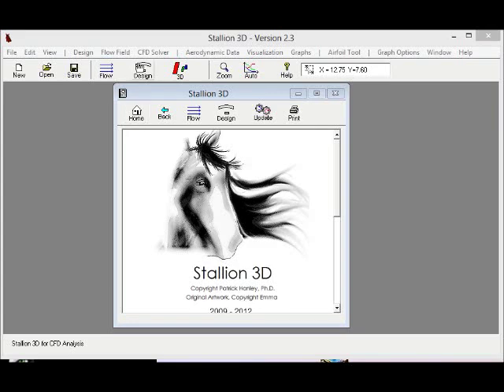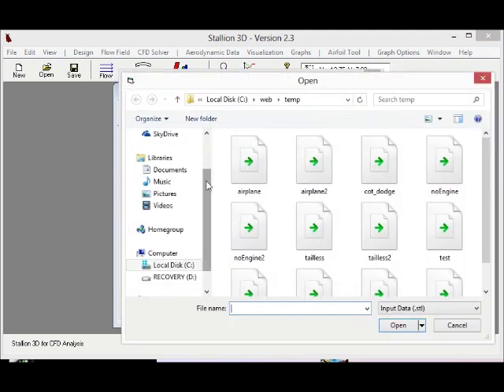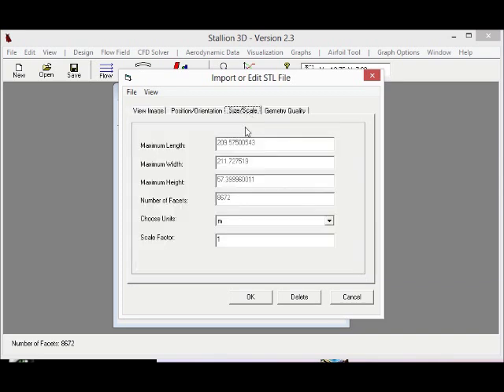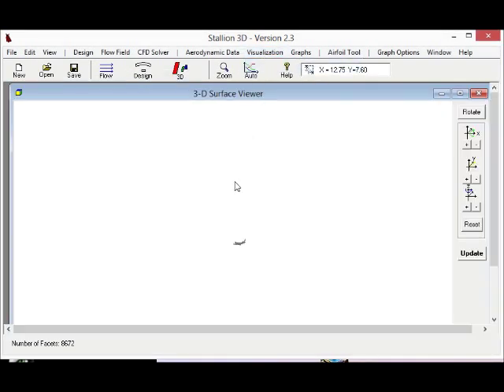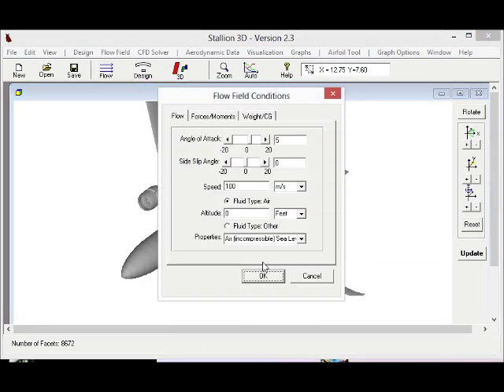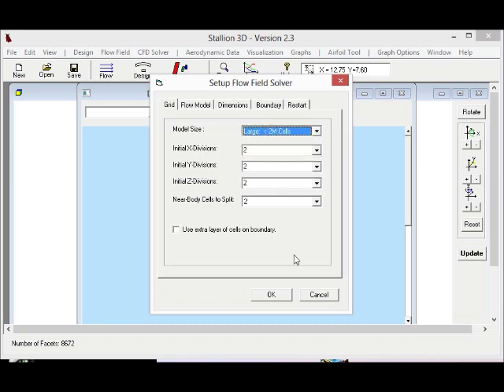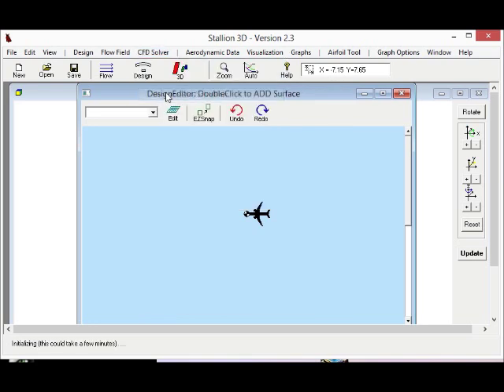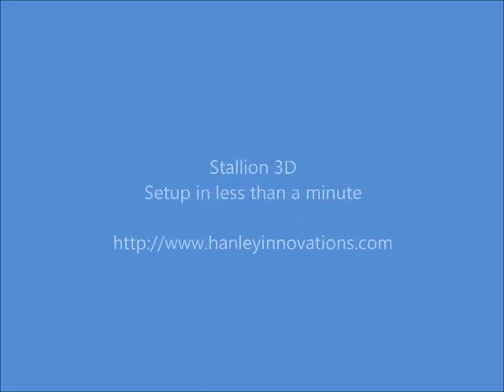Stallion 3D sets-up in less than a minute.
Stallion 3D is a 3-dimensional aerodynamics software that automatically analyzes complex 3-D CAD geometries.